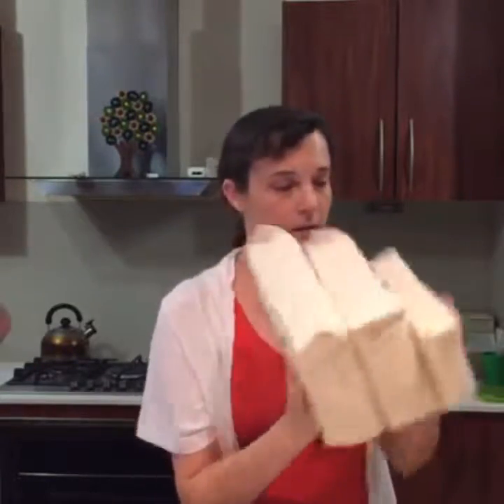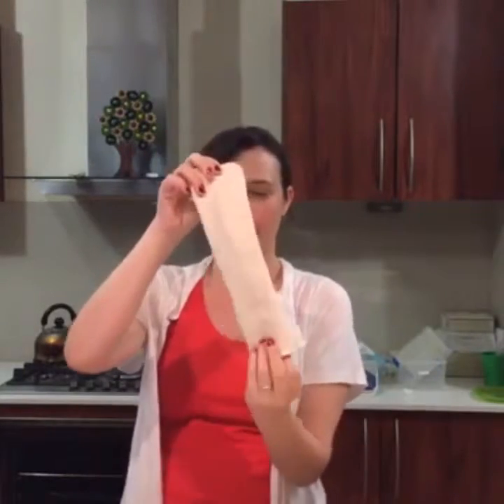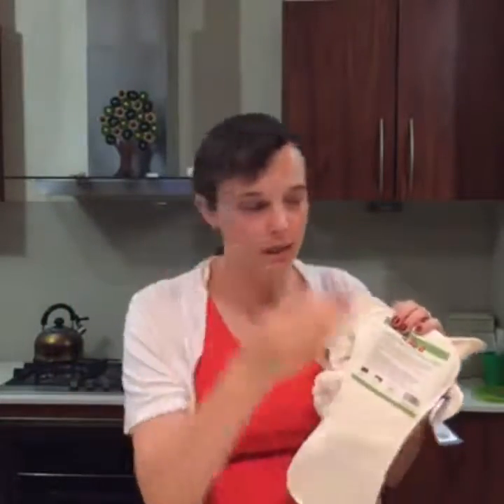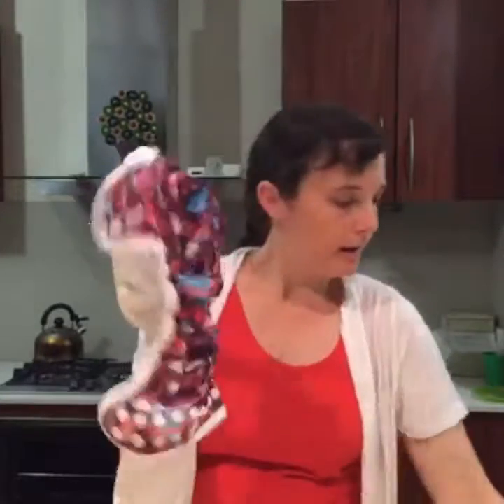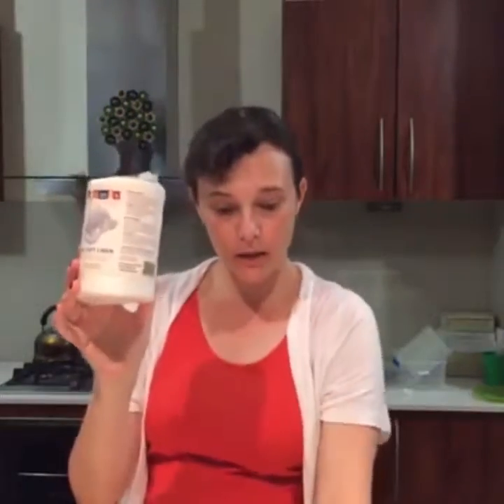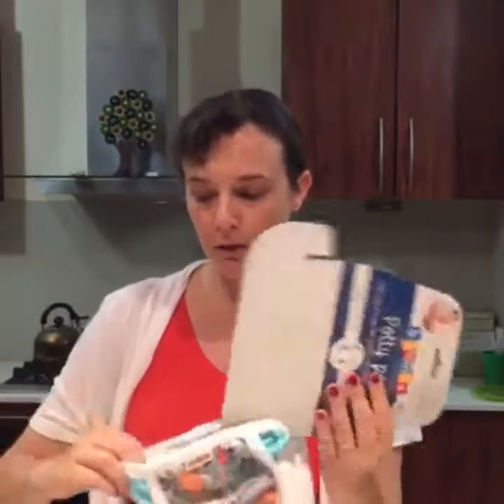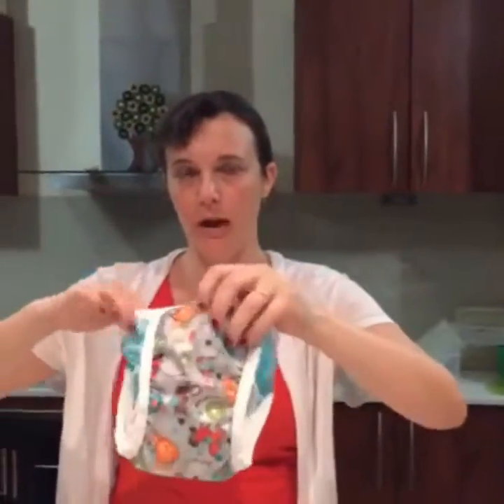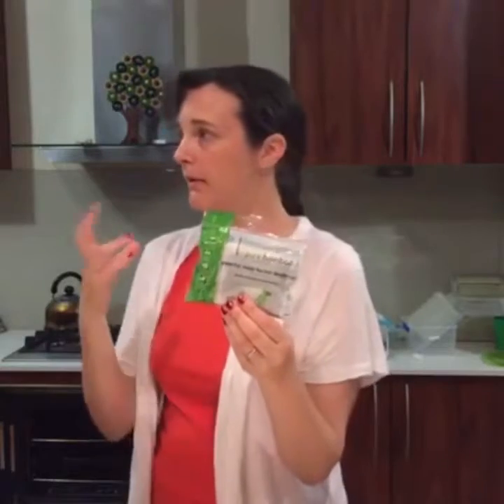Cloth Nappy Doctor Ask Me Anything Oct 16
During this months AMA we discussed the following:
0.27 Bummis range
0.47 Bummis organic cotton prefolds
2.03 Bummis covers range
2.30 Bummis Pull On
2.58 Folding prefolds
3.34 Bummis Dimple Diaper
4.00 Bummis Deluxe Booster
4.31 Bummis AIO
5.36 Bummis AI2
6.36 Bummis Potty Pants
6.57 Bummis Swim nappies
7.20 Liners
7.27 Bummis cloth pads and nursing pads
7.36 Bummis bibs
7.51 Boosting the AIO for night time
8.56 Unique Bummis Snaps
9.05 Potty Pants in more details
10.05 How to fold absorbency for boys
11.17 Bummis Simply Lite OS cover
13.05 How to size a one size nappy for newborn
14.35 How to manage smelly nappy pails
18.11 Comparison of Bummis and Baby Beehinds cloth pads